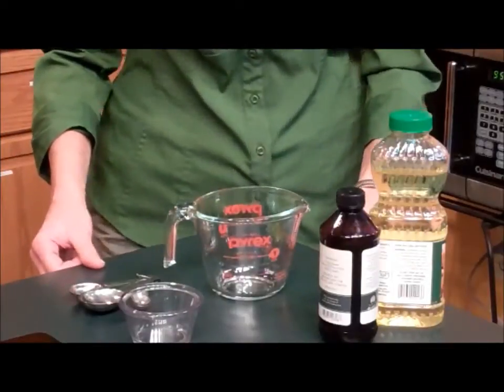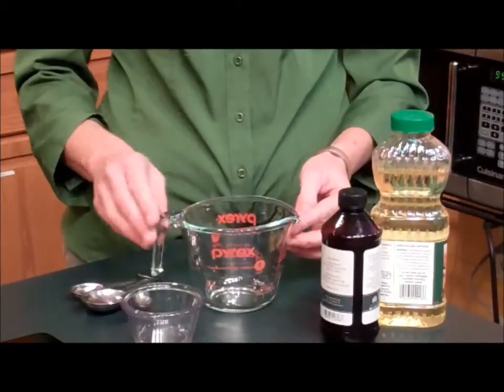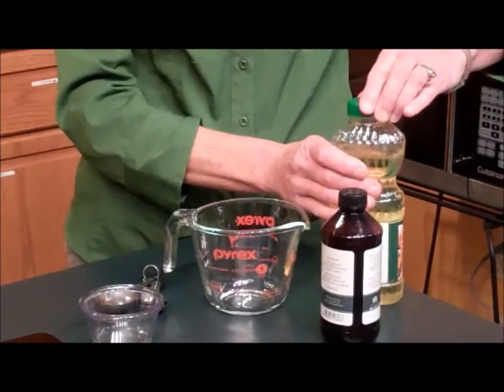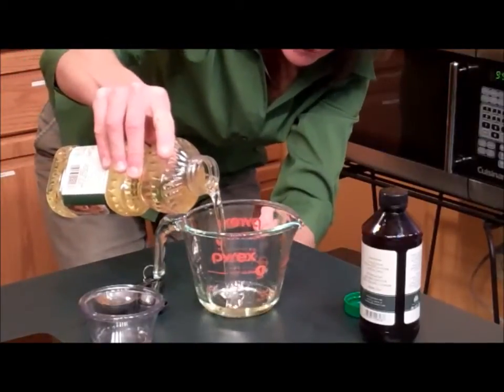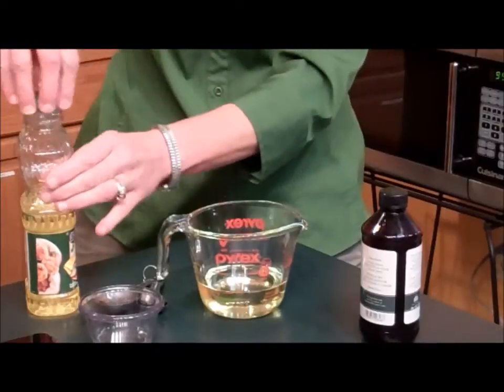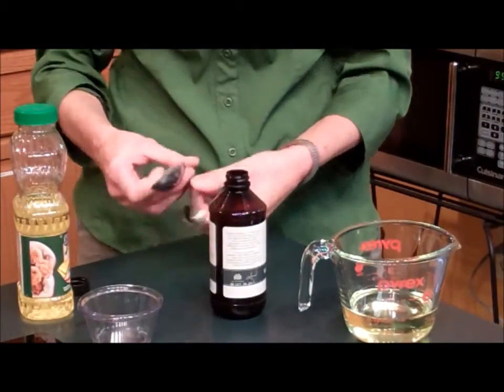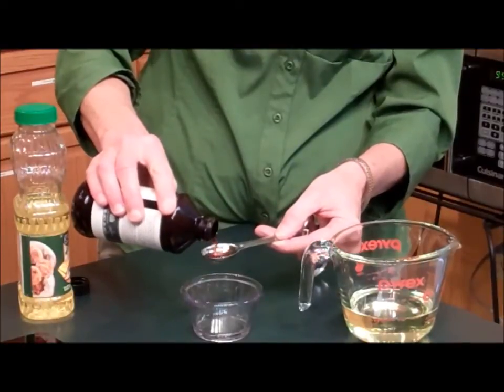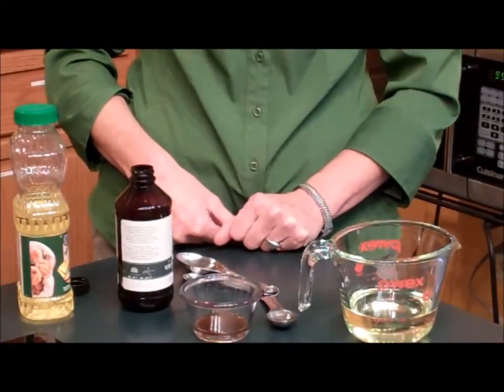How to Measure Liquid Ingredients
Learn how to measure liquid ingredients like oil, vinegar, milk, and vanilla. Find more how-to cooking videos and nutrition tips